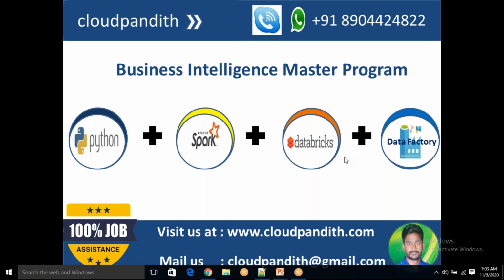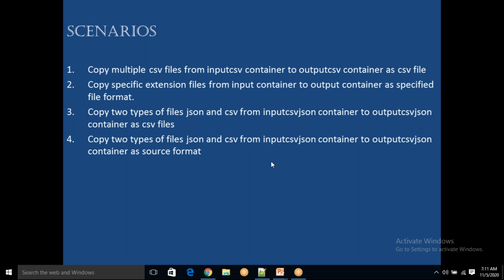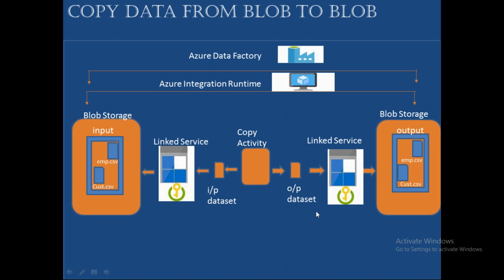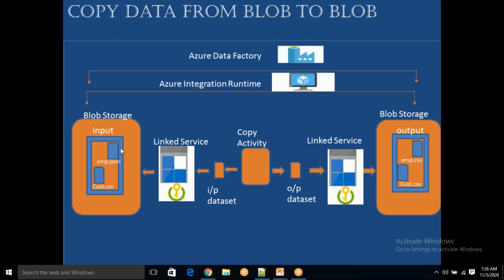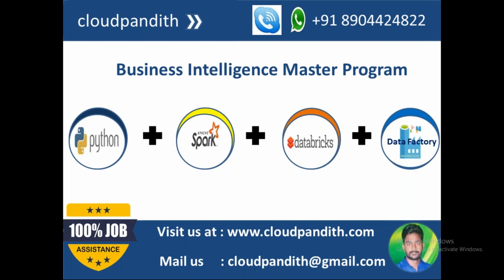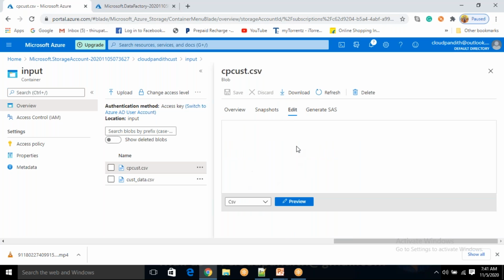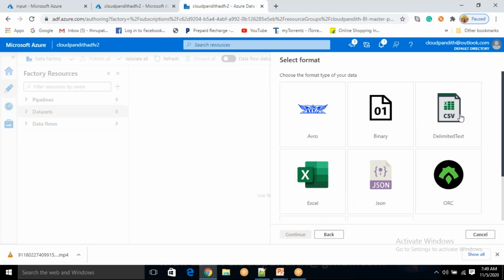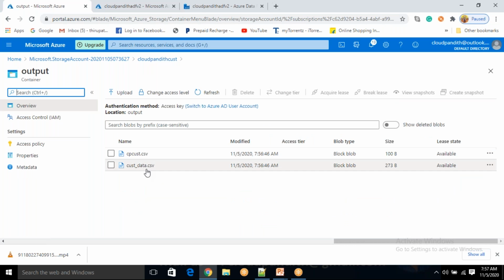Azure Data Factory || Copy multiple files from blob to blob in Azure Data Factory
Scenarios
CSV File Overview
JSON File Overview
Data flow diagram
Estimations
Debugging Functionality in Azure Data Factory
Prerequisites
Required Resources

Demo
Create Storage Account
Upload  files into Storage Account
Create Azure Data Factory V2
Create Linked Service for blob storage using Integration Runtime
Create Source Data Reference
Create Sink Data Reference
Create Pipeline
Debug Pipeline
Run Pipeline
Monitor Pipeline